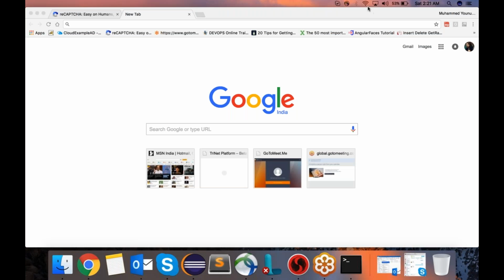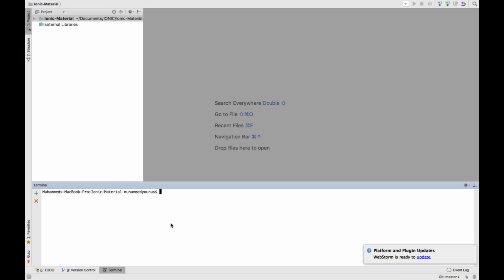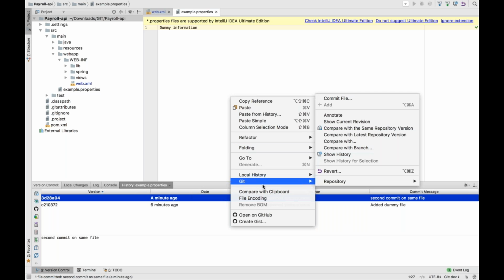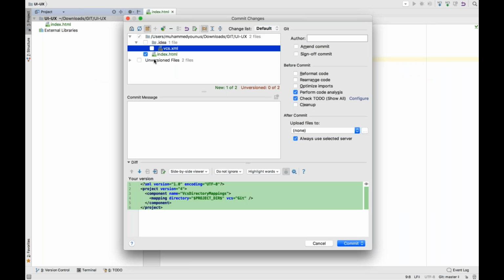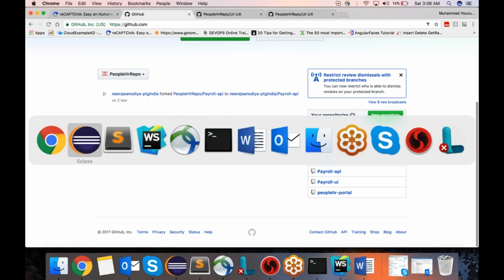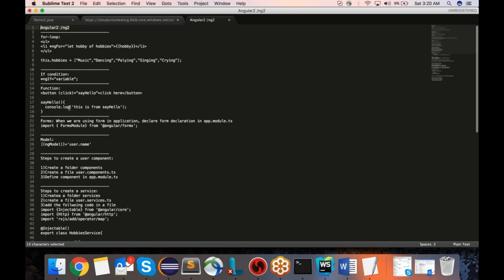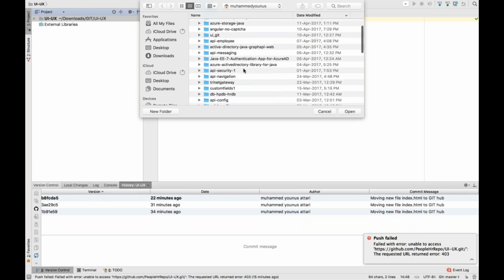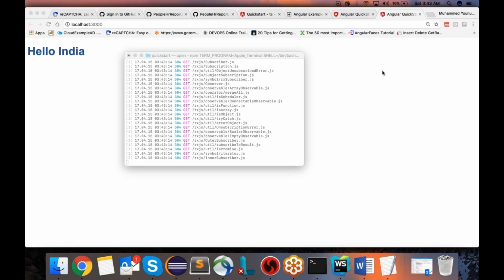2017 04 15 02 21 Muhammed's Meeting